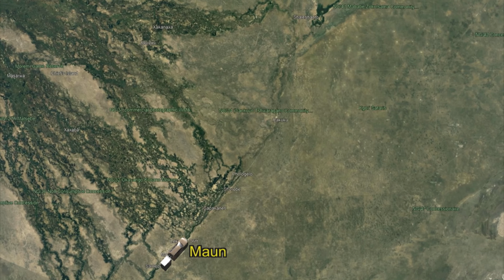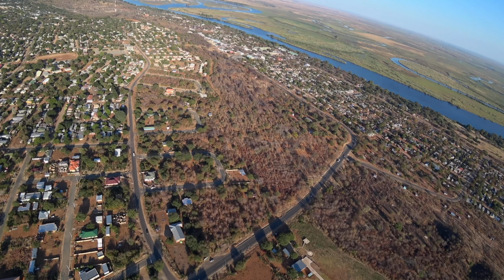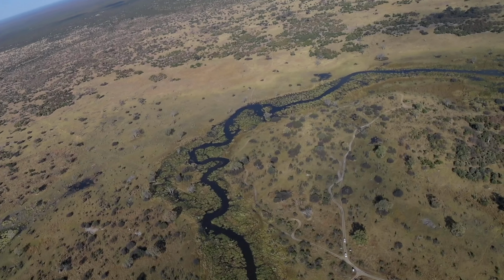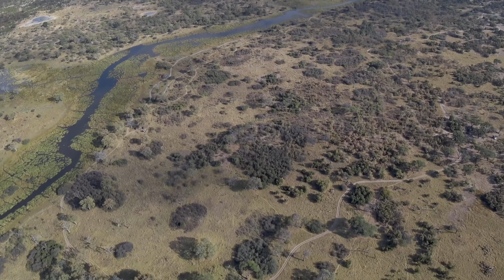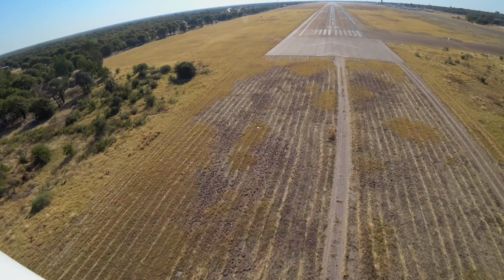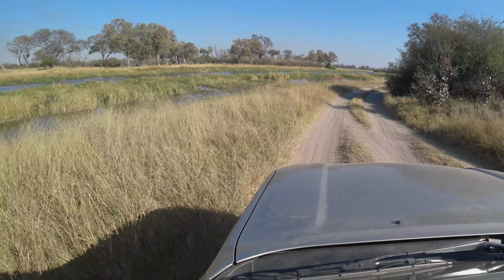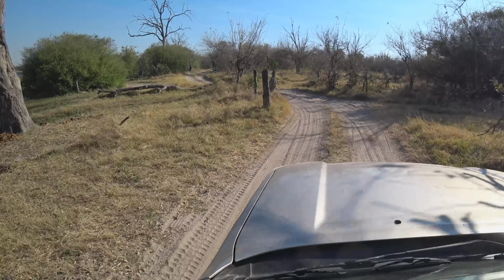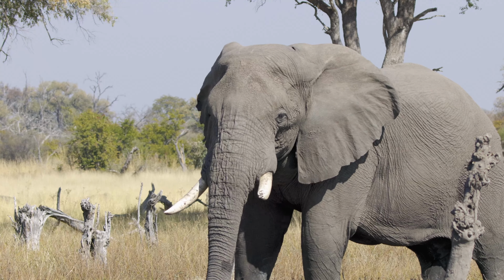MAGOTHO SAFARI Day One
Game viewing in Botswana